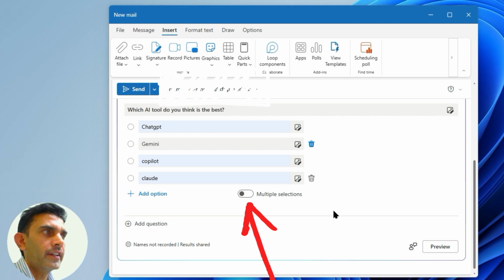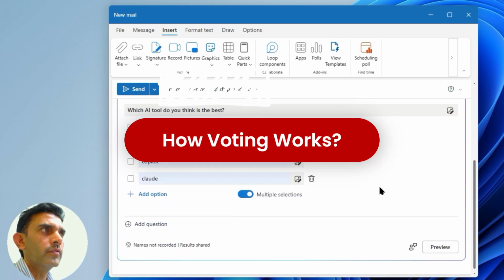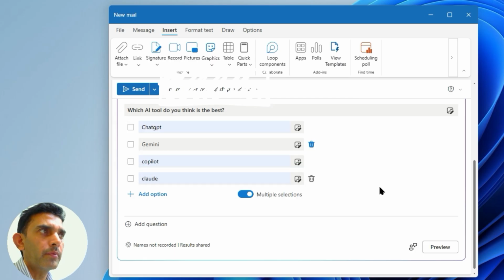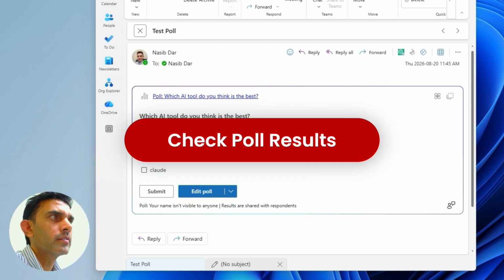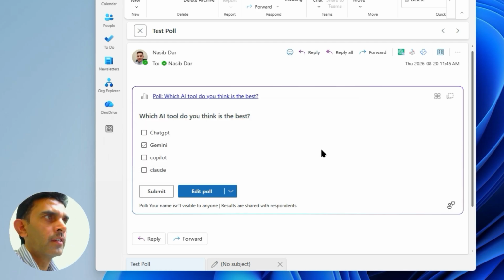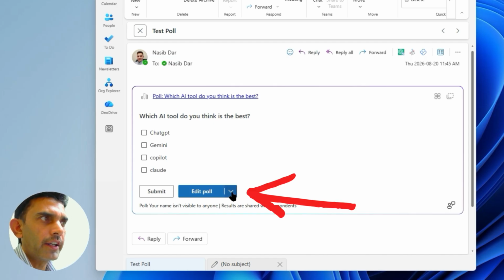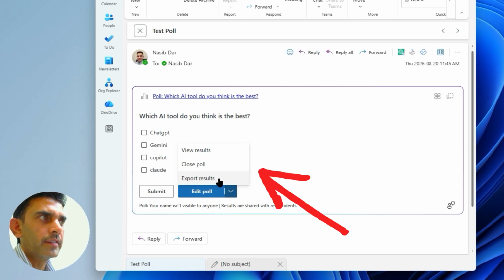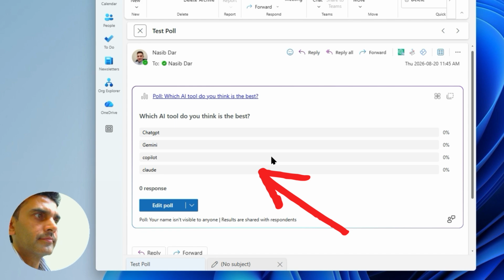How to Create a Poll in Outlook | Insert Poll & Check Results | How To Create a Poll in Outlook 365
Learn how to create a poll in Outlook and insert it directly into an email. In this step-by-step tutorial, I'll show you how to add a poll, create questions and answer options, allow multiple answers, send the poll, and view poll results in Outlook. You’ll also learn how to close the poll and export the results.